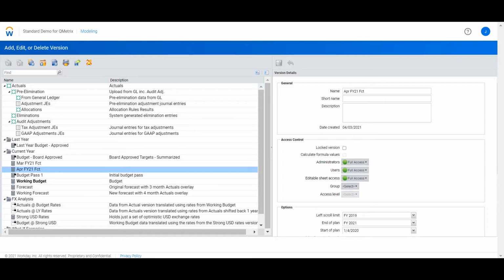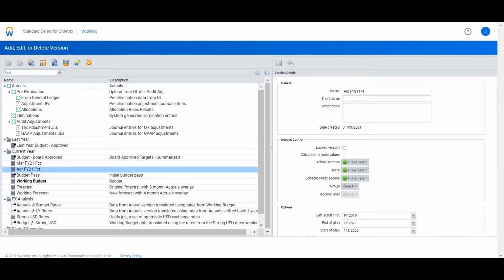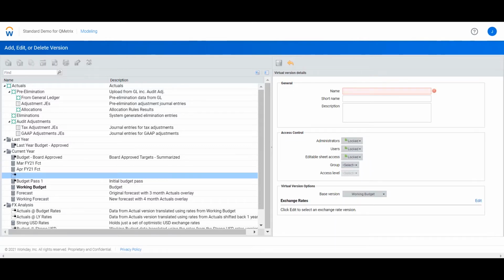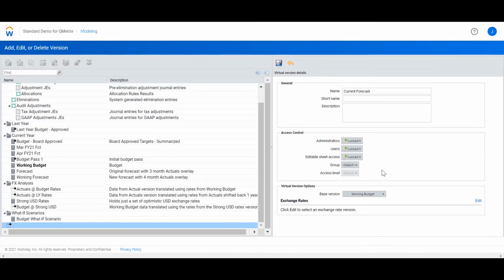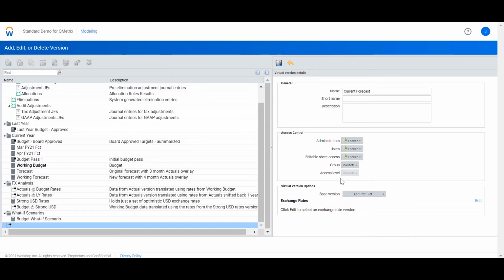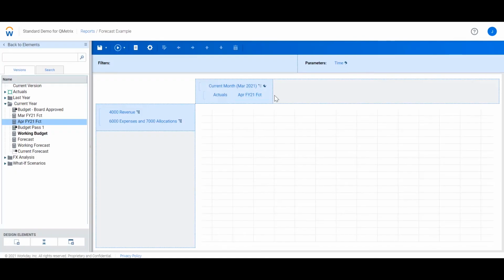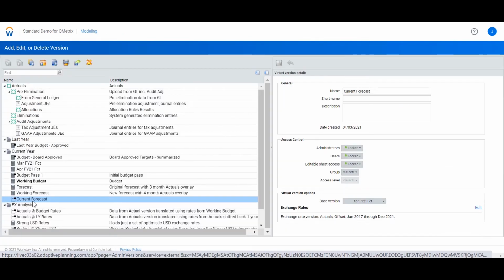Forecast Versions for reporting (Part 3) – Workday Adaptive Planning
What are virtual versions? How will using virtual versions for forecasts enhance your reporting? In this video we answer those questions. It is the final episode of a 3-part series which walk you through how to best use forecast versions for reporting.

00:00 Intro
00:25 Creating a virtual version
01:15 Replace old forecast with current forecast